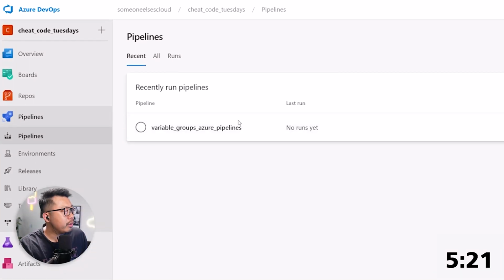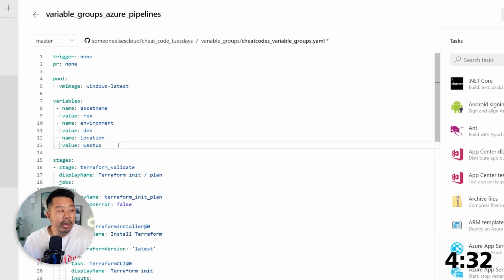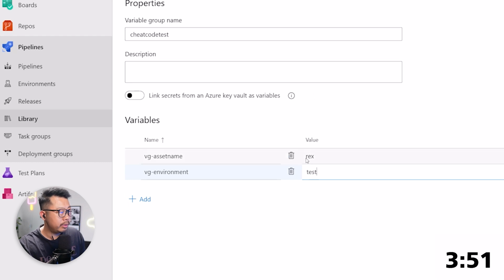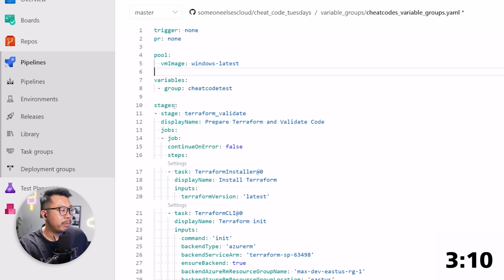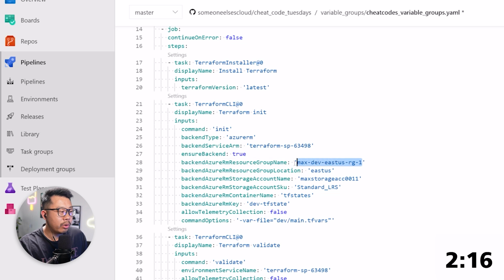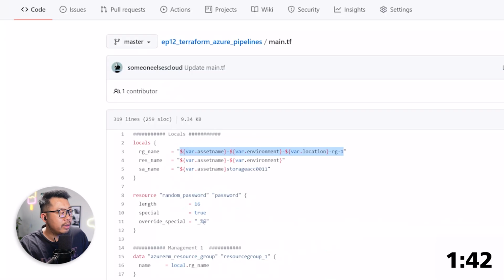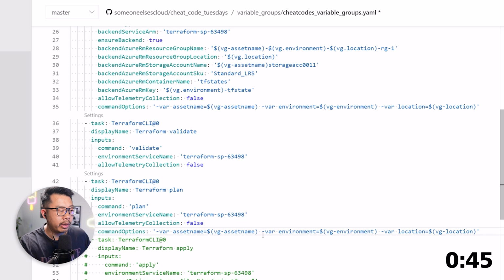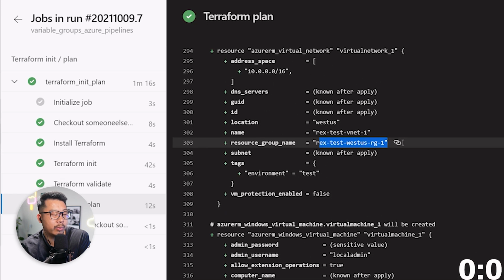How to use Variable Groups to Improve your Azure Pipelines and Terraform Builds | CCT#1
Welcome to Cheat Code Tuesdays Series, where I share with you cheat codes to level up your ninja skills!
In this episode we talk about using Variable Groups in your Azure Pipelines to stream line your Terraform Builds. This will be a YouTube only series and will not be available on the Podcasts (let me know if you want it for audio only versions!)

Download Someone Else's Cloud Wallpapers! Add some vibrant colours and positive energy to your Work from Home environment to keep you amped!

Head on over to the website for Episode notes: ww.someoneelsescloud.com